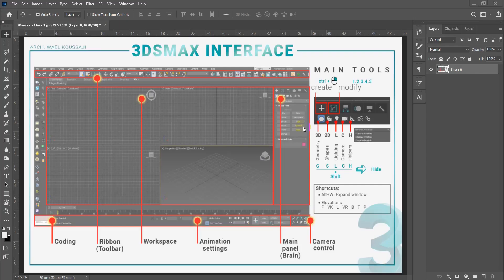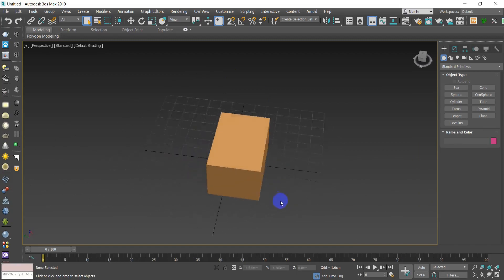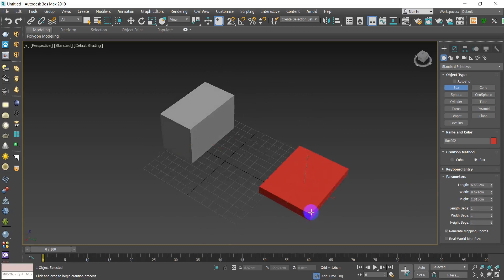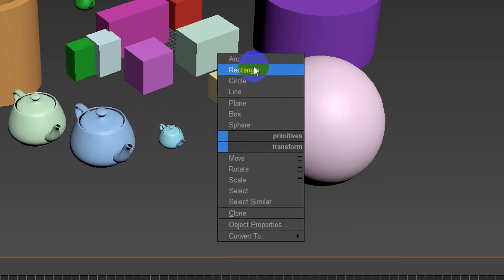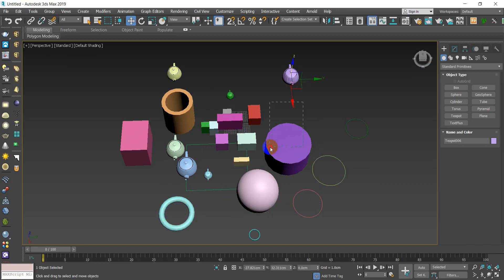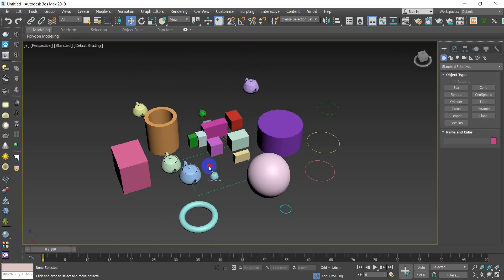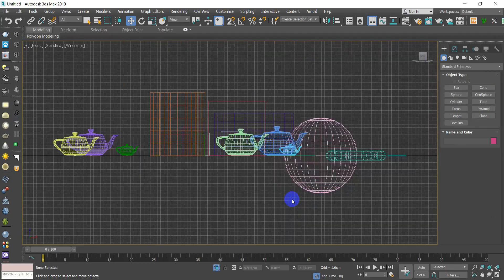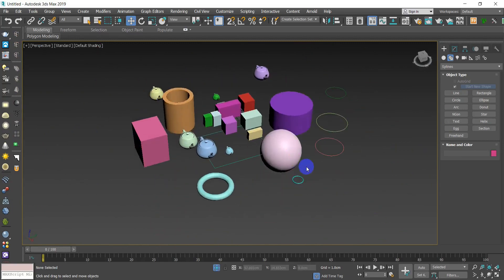Full 3dsmax Course | 3dsmax From Scratch | Class 2 | Creating Objects + Selection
Hope it’s useful and helping
Please share your feedback in the comments!
ـــــــــــــــــــــــــــــــــ
Shortcuts:
1- Ctrl + R.C: Basic geometry and shapes
2- Esc / R.C: Cancel creating
3- Ctrl: Add selection
4- Alt: Contract selection
5- Ctrl + I : Invert selection
6- Ctrl + Q: Select similar
7- Alt + Q: Isolate selected
8- Z: Zoom all
9- Ctrl + Alt + scroll: Smooth Zoom in/out
10- Ctrl + D: Deselect

Copyrights:
Song: INOSSI - Far Away